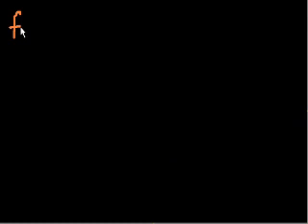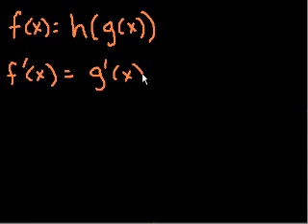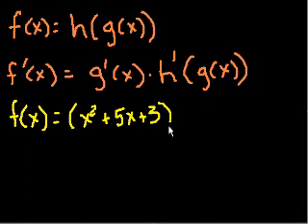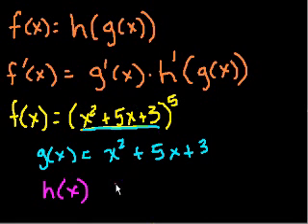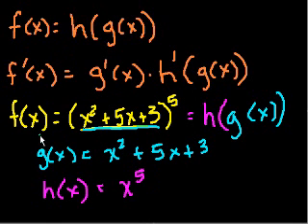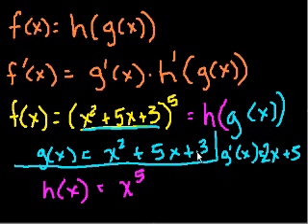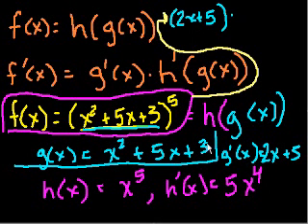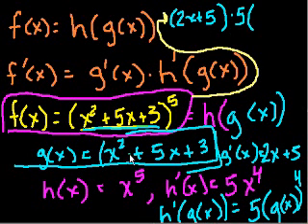Even More Chain Rule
Even more examples using the chain rule.